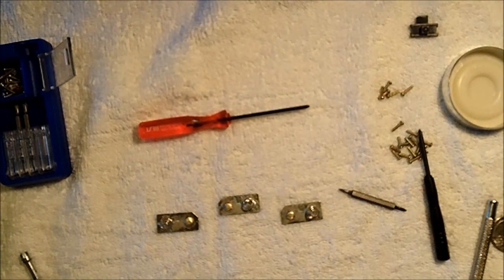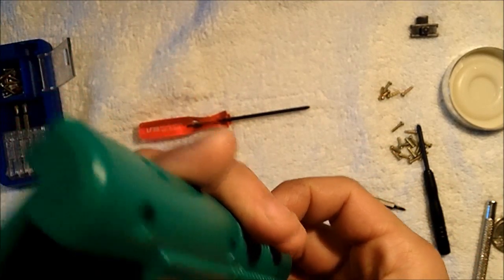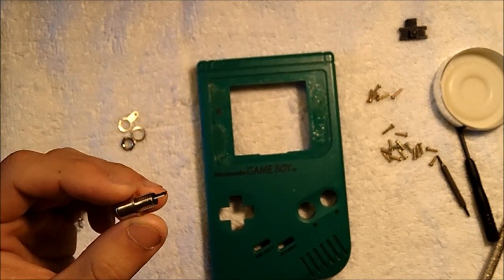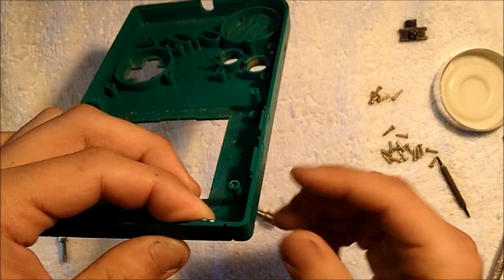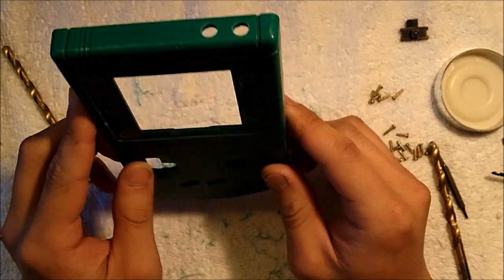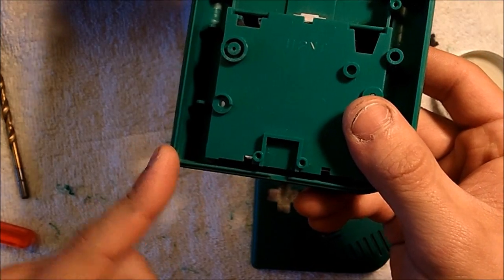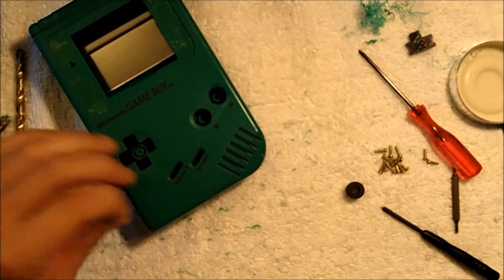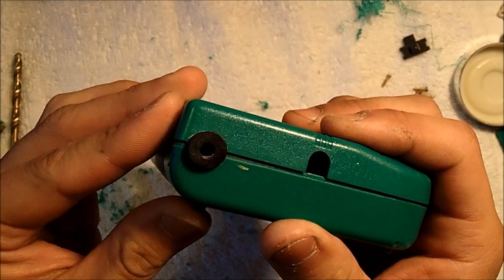Modifying your DMG-01 Gameboy for Chiptune Part 1: Prepping your Gameboy Case [2/2] [HD]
Modifying your DMG-01 Gameboy Part 1: Prepping your Gameboy Case.

In Part 1 of this series I will be going over preparing the case/shell of a Nintendo DMG-01 Originial Gameboy to accept RCA Jacks and a 1/4 Stereo Cable Jack.